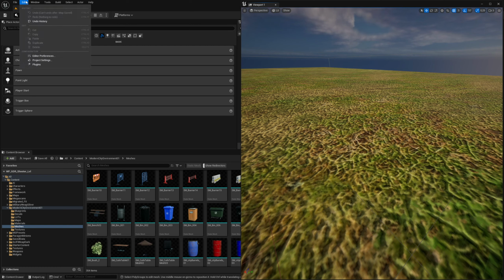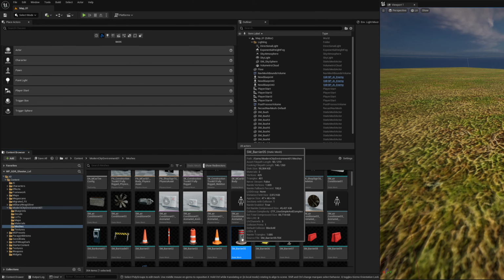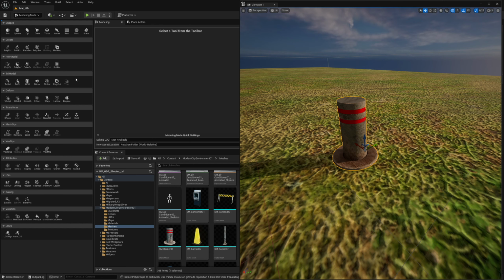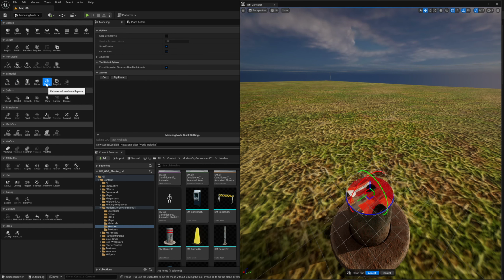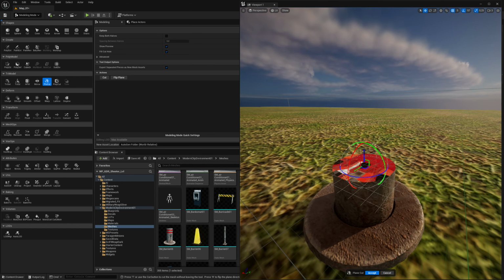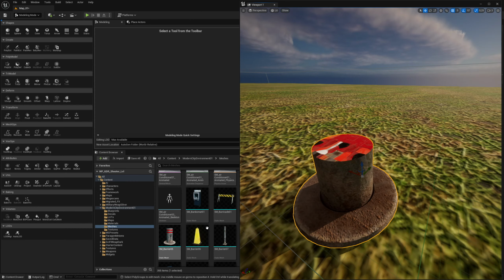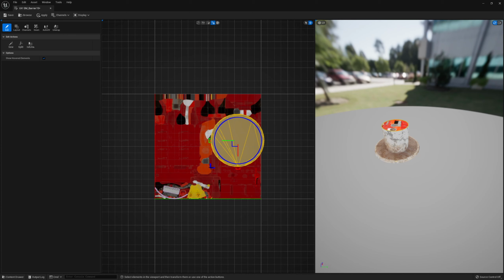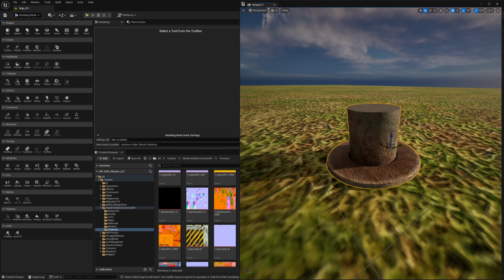UV Texturing and Modeling Tools Inside Unreal Engine 5 - New Powerful toolset!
Join the {GDR}; Discord server and download my free project files

There's a new set of tools in UE5 that allows us to edit static meshes and UV texture them inside the Engine editor.